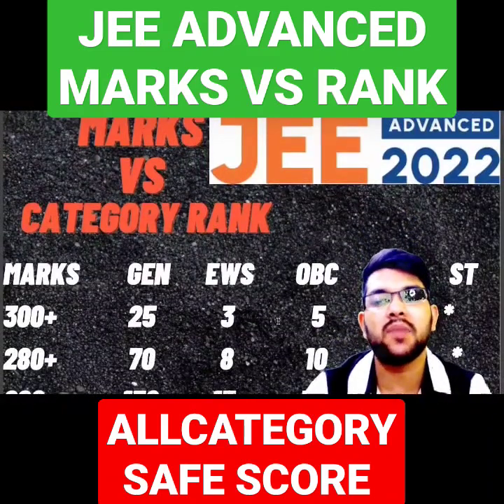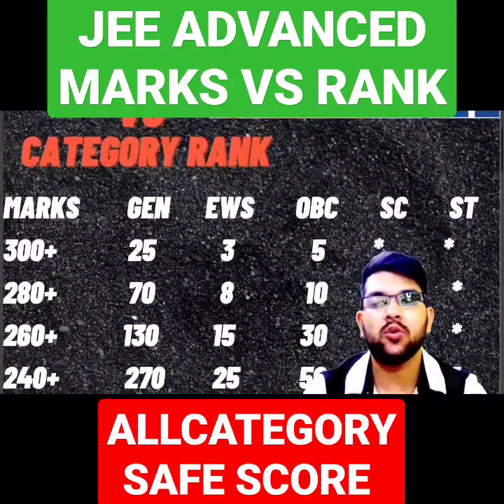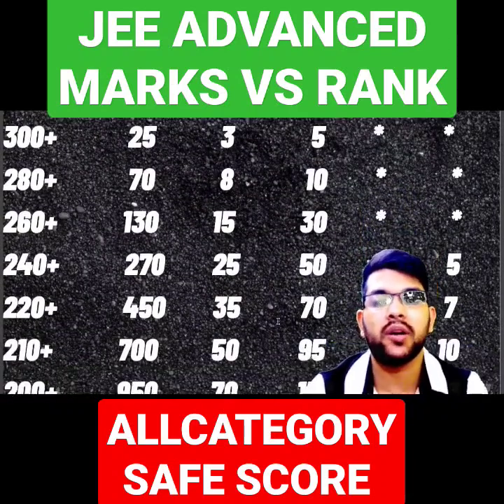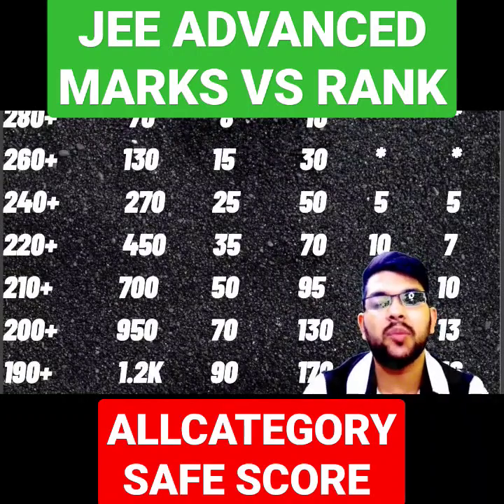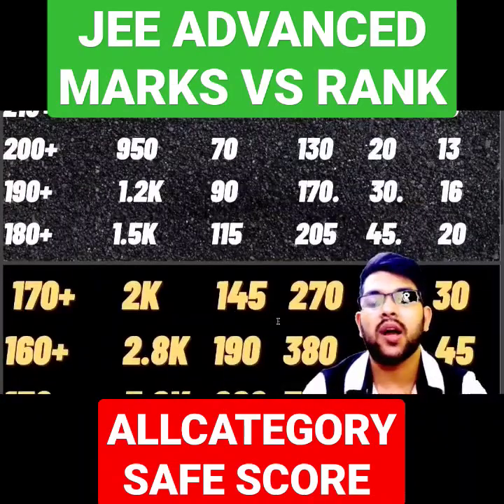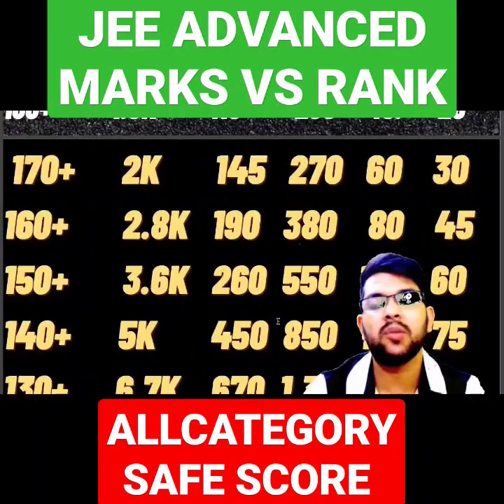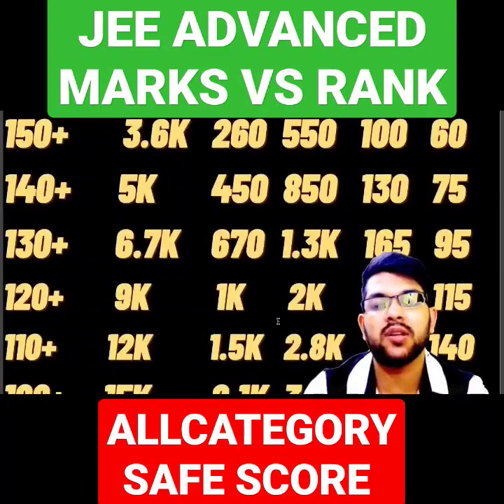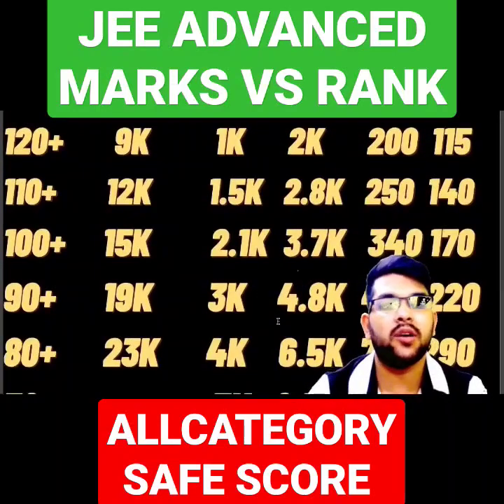Jee advanced 2022 Complete marks vs rank analysis | 50 to 300 marks